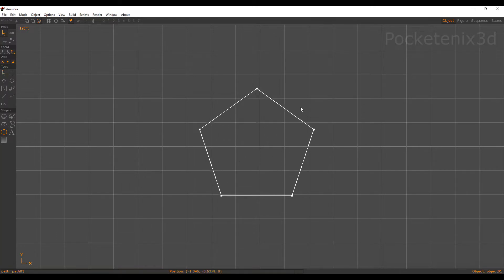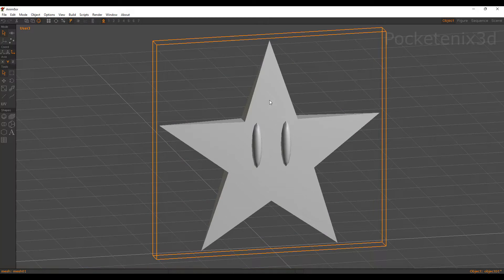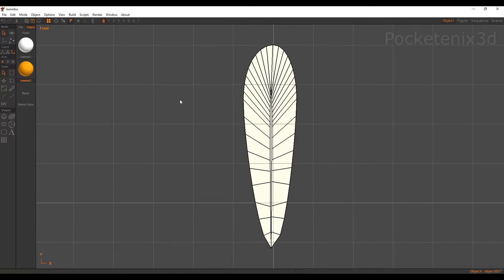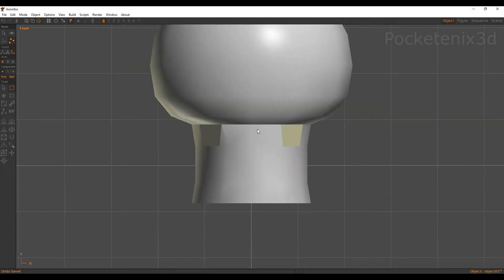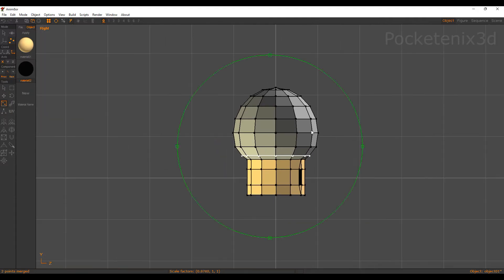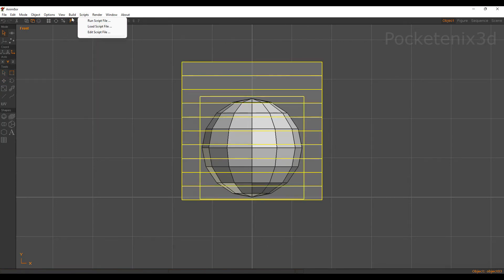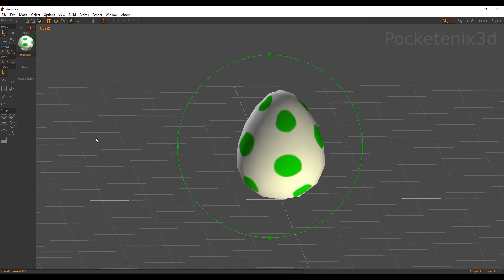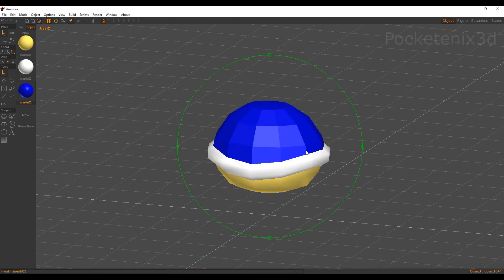Let's Make! : Mario Stuff in Anim8or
The first of my Let's Make series where I make some simple lowpoly models and you can even follow along. This will be some items from Mario games.

Program used: Anim8or

00:00 - Star
03:33 - Feather
05:10 - Mushroom
08:40 - Making Spot Texture
10:46 - Yoshi Egg
12:56 - Koopa Shell